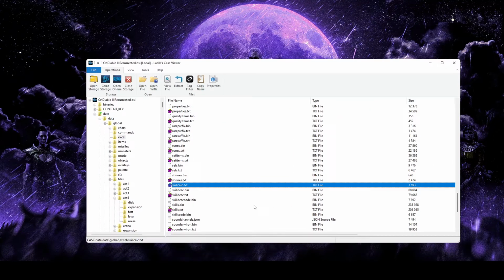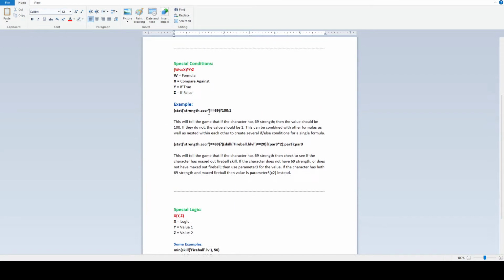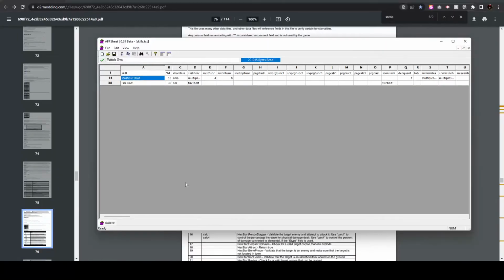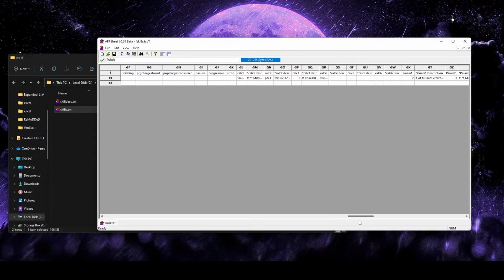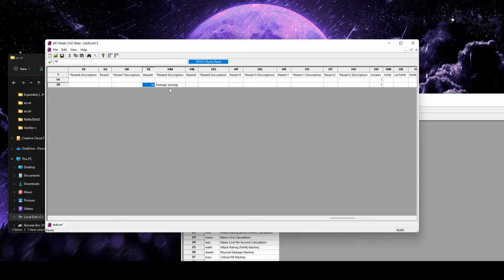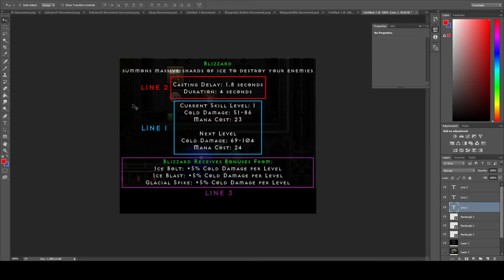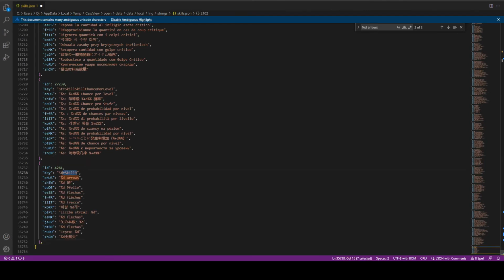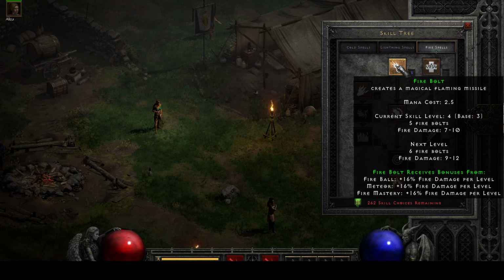The Catacombs - Episode 12 (Skills, Calcs, Descriptions)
Welcome to Episode 12 of our series, The Catacombs. Where I take you on deep dives for specific edits in D2R. Today's episode focuses on editing new skills along with customizing formulas, adding new descriptions and more.

Timestamps:
00:00 - Introduction
00:27 - Extracting game files
01:46 - Explaining formula calculations
04:36 - Using special conditions
07:02 - Using special logic
08:28 - Getting ready to make our custom skill
09:48 - Always use the data guide
10:19 - Understanding skill functions
13:35 - Editing our custom skill
15:06 - Adding calculations to the new skill
19:39 - Adding parameters to the new skill
21:24 - Quick re-cap on our changes
22:04 - Seeing our new skill in action
23:30 - Explaining skill description string functions
25:22 - Desc lines and what they mean
26:40 - Formatting string calculations correctly
30:10 - Adding our new skill calculations
33:43 - Adding our new synergy text
35:15 - We're done! Let's see it in action!